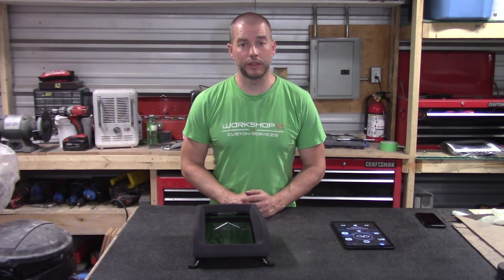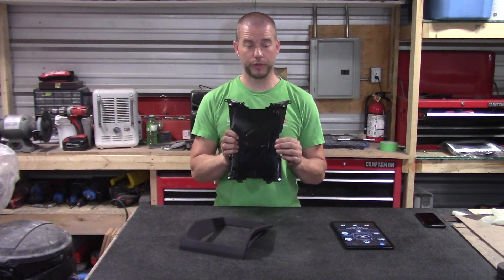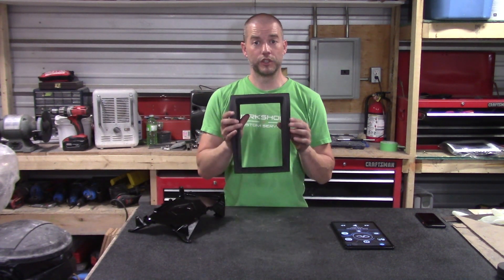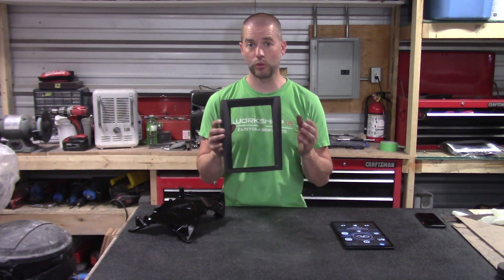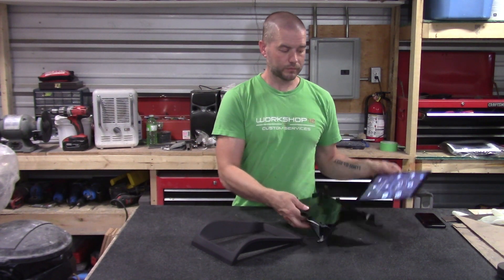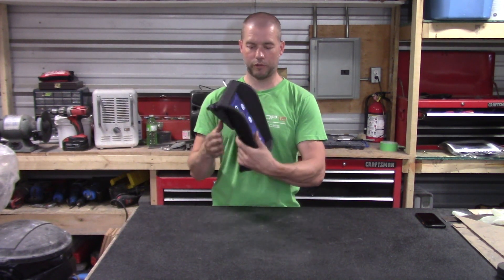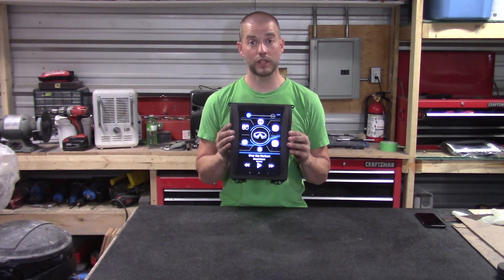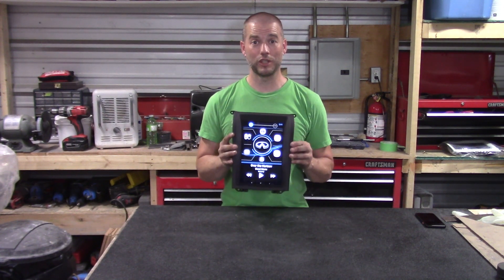MK2 G35 Brainiac Kit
This video walks you through the new MK2 version of our Brainiac kit for the G35 Coupe.   The MK2 kit is a more modular design and has the ability to easily gain access to the tablet through a sturdy magnetic face plate!